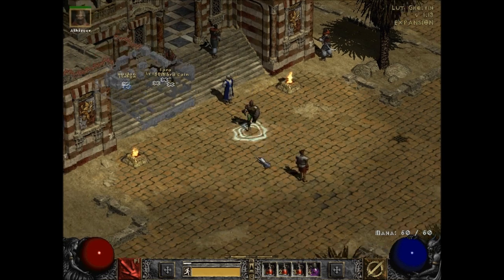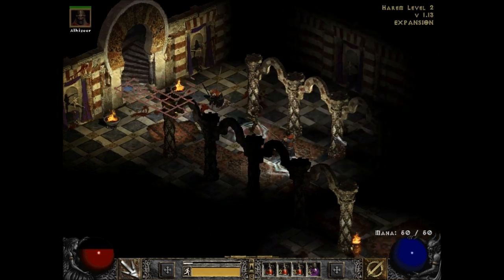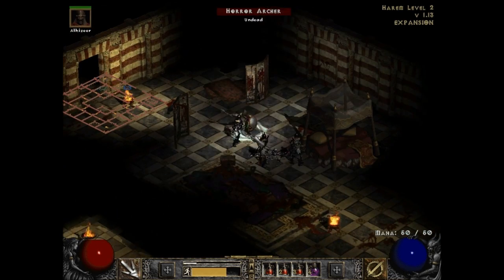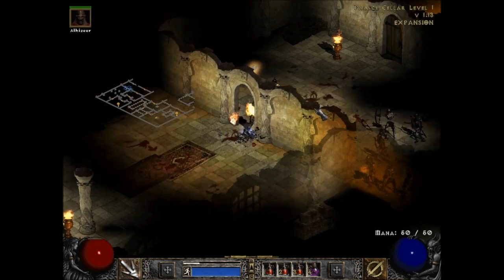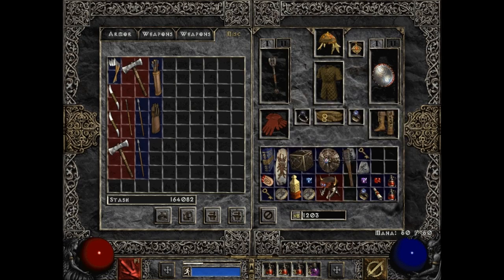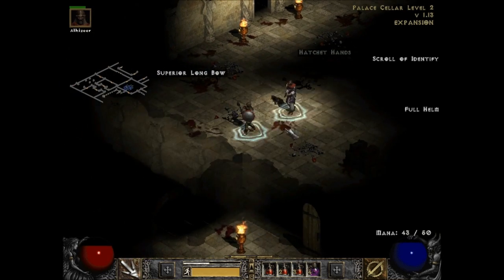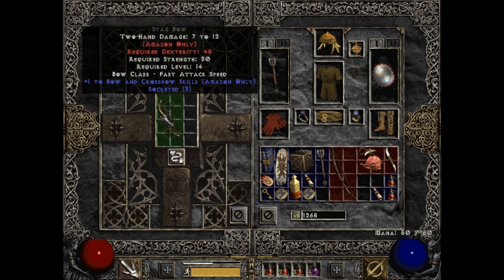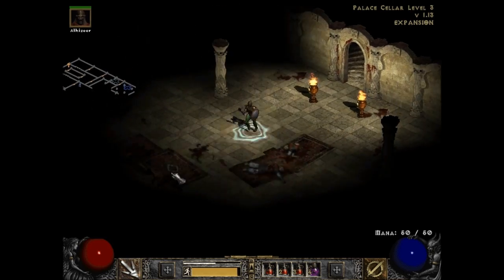Let's Play Diablo II Part 26 - Where the Women At?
In this part, we head into the Palace, since that is really the only option left to us.  There, we are told to head into the Harem, where I get disappointed by the lack of attractive, horny women and the abundance of monsters trying to kill me.  From there, it's into the Palace Cellar in order to find a path to the Arcane Sanctuary.